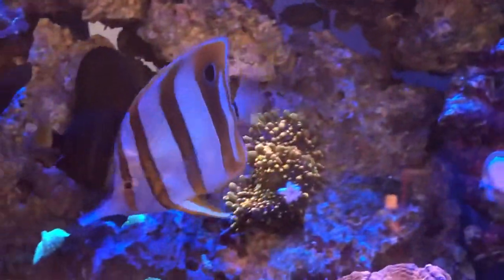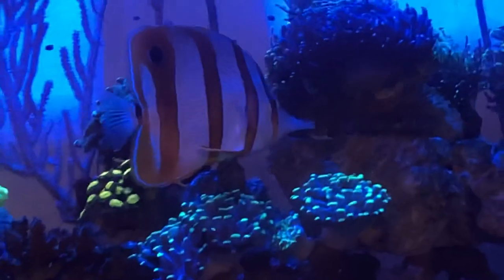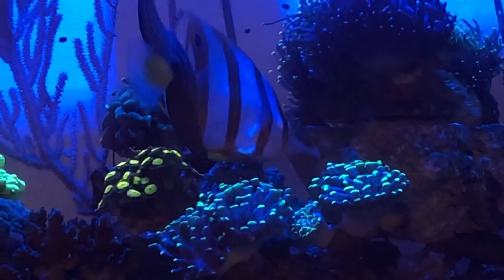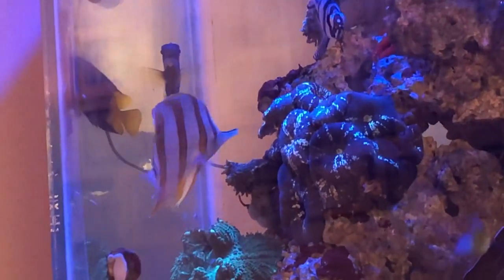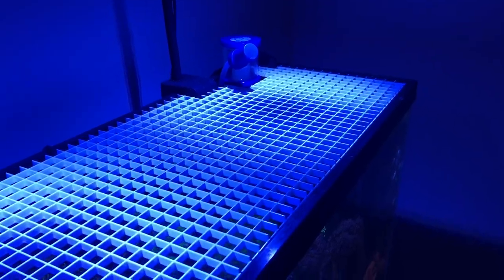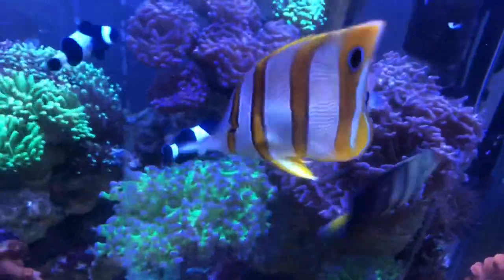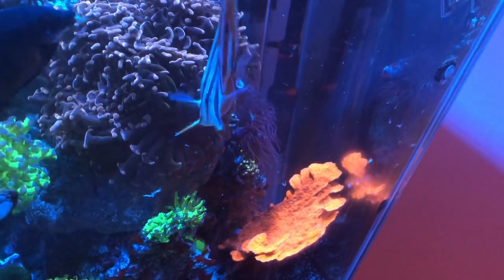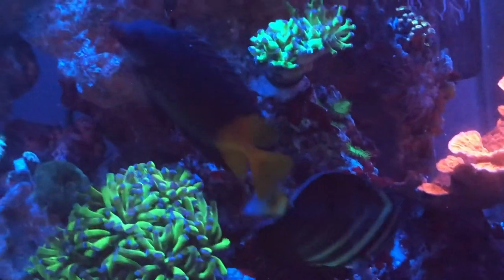Adding a Copperband Butterflyfish Keep It Alive Acclimation Care Tips Saltwater Coral Reef Aquarium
This video is about how I acclimated my copperband butterfly fish to my tank from point of purchase through actively feeding, what I feed, and how I care for him.

I had my LFS special order this fish for me so there was no opportunity to watch and let my LFS take the risk. The fish was brought in by my LFS and I picked it up the next day. This made for a high stress environment so acclimation had to be done right.

Pick up
* I brought a cooler with me so I could black out the fish for the ride home.
* My LFS put the fish in a large bag with about 1 gallon of water so it had room to move without just bouncing around off the bag wall.
* I bought a Fiji  foxface at the same time and acclimated them together.

Upon arrival home
* I acclimate in a dark bucket with black towel covering it to keep him blacked out.
* I did not drip acclimate, I never do. I did my standard 2 rounds of water in / out combo like my acclimation video. The bags we just to big to acclimate in the tank.
* Put the tank at all blues for the day to acclimate in a calmer environment. Wind down time for other fish is evening blue, so I started their wind down upon arriving home while I acclimated the fish.

Dealing with tang aggression
* It is always a good idea to add a copperband to an established tank and for it to be one of the first fish in. A situation that does not happen often.
* I Added a Foxface at the same time to split aggression from tang already in the tank. I wanted a Foxface anyway so worked perfect for me.
* The foxface is an easy fish and will open swim quick after acclimation which will draw the tang aggression to it. Making it shoulder 60% of the aggression and the copperband which is more delicate only 40%

I also added a top barrier as this tank is open top without a canopy and copperbands are jumpers. This will prevent a dead fish on the floor.

As for feeding
* The best I have found for copperband butterfly fish is the high protein PE Mysis.
* The first couple days he picked at the tiny feather dusters on my live rock and only chased the mysis didn’t eat it.
* Took a few days for him to start eating the mysis in small amounts.
* Took about a week for him to eat as normal and learn the area I feed in so he comes to that area when he is hungry.
* Also note I feed a lot more than normal during the first week twice a day instead of once. 1st time with day lights on and second time during evening blues.